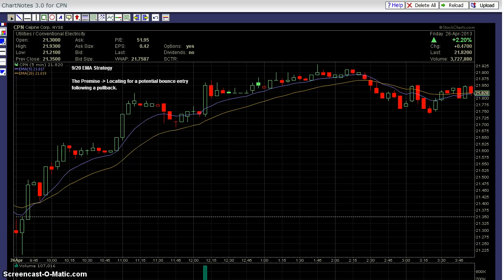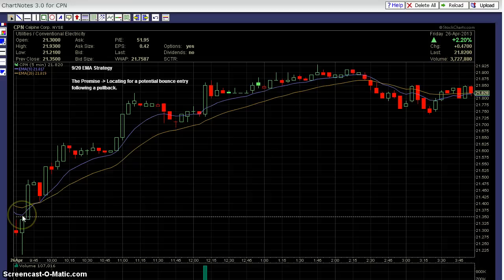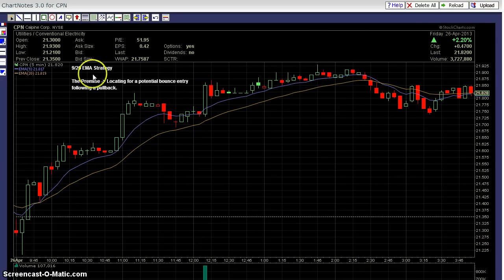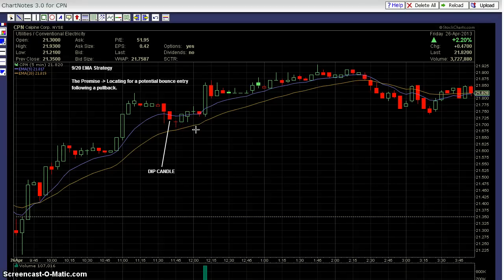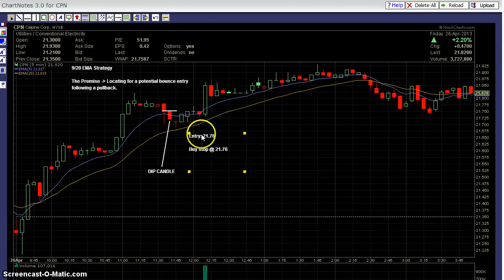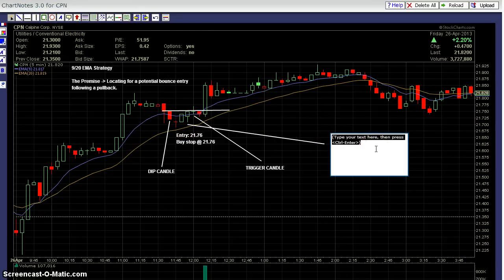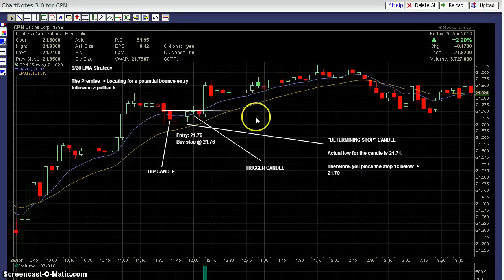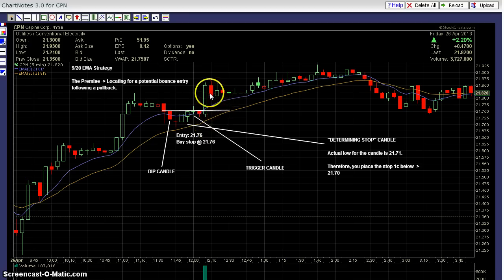Part 1a: 9/20 EMA Strategy Explained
My first video attempting to explain the 9/20 EMA Strategy.